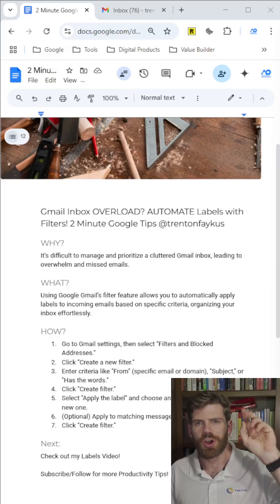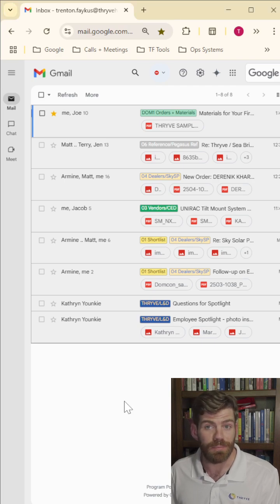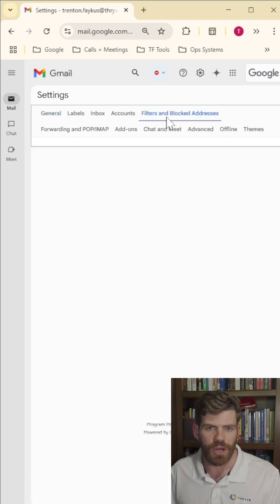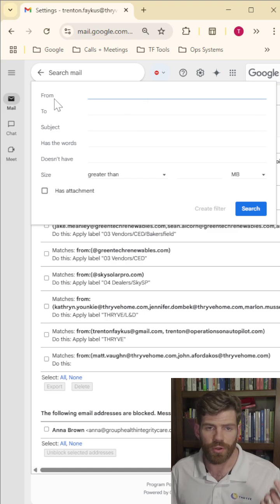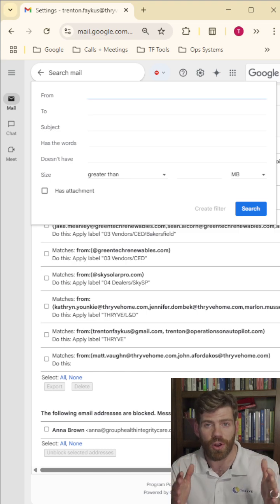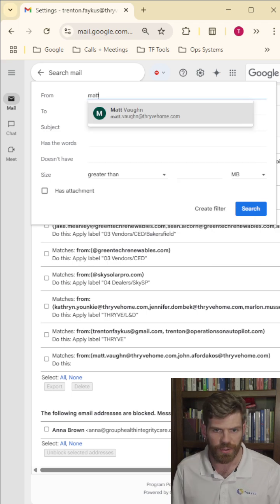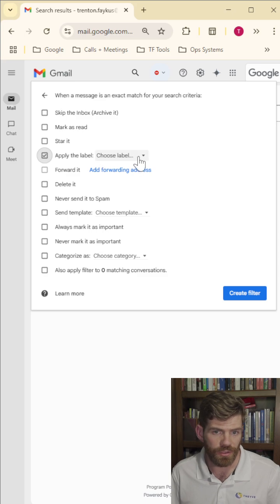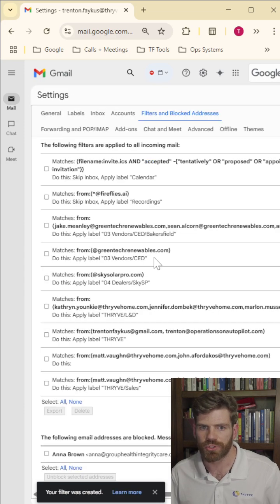Gmail Inbox OVERLOAD? AUTOMATE Labels with Filters! - 2 Minute Google Tips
Is your Gmail inbox a black hole of unread emails? 🕳️ Let's face it, scrolling through endless messages is a productivity killer! But what if you could automatically organize everything?

In this video, I'll show you how to use Gmail filters to AUTOMATICALLY apply labels and keep your inbox Zen. It's like having a personal assistant for your email! 🤩

Here's how to do it:
1. Go to Gmail settings, then select "Filters and Blocked Addresses."
2. Click "Create a new filter."
3. Enter criteria like "From" (specific email or domain), "Subject," or "Has the words."
4. Click "Create filter."
5. Select "Apply the label" and choose an existing label or create a new one.
6. (Optional) Apply to matching messages already in your inbox.
7. Click "Create filter."